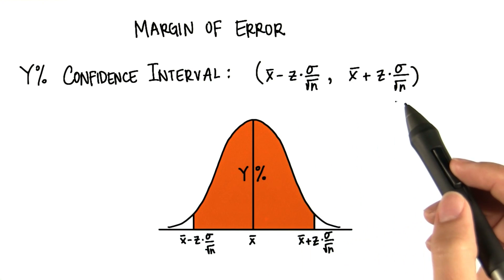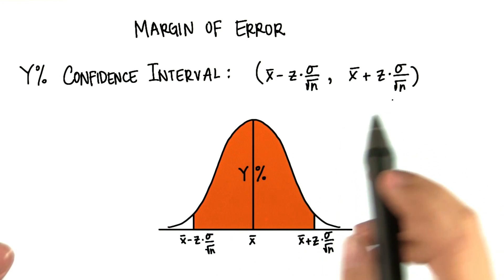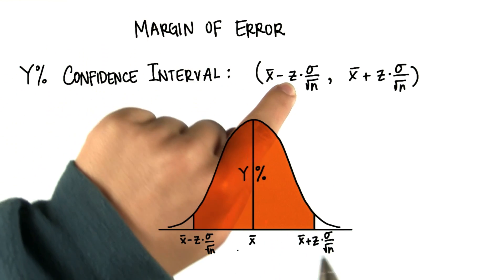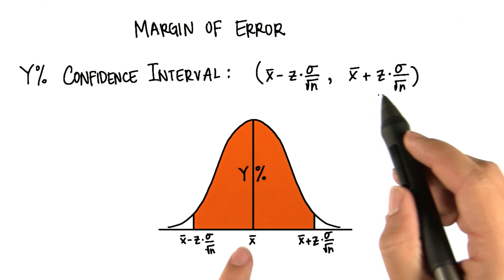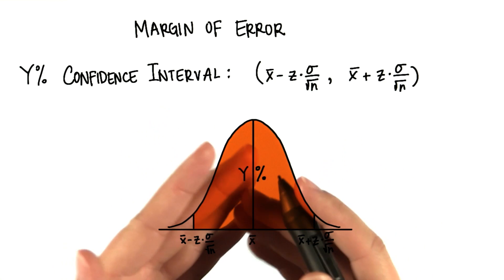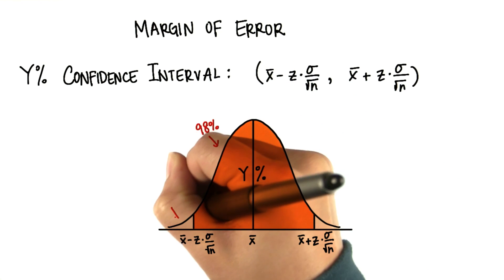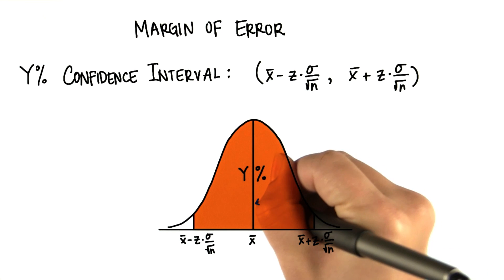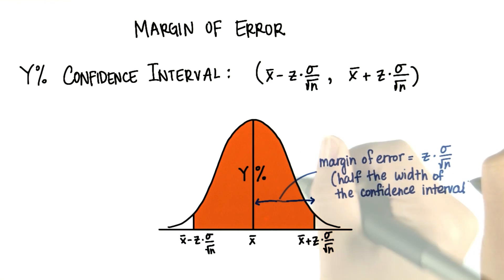Margin of Error - Intro to Inferential Statistics